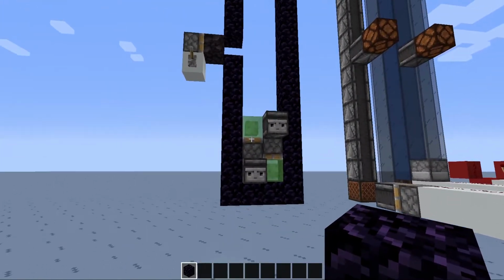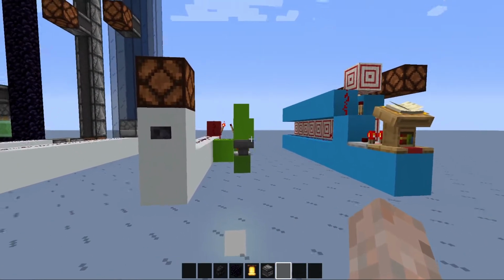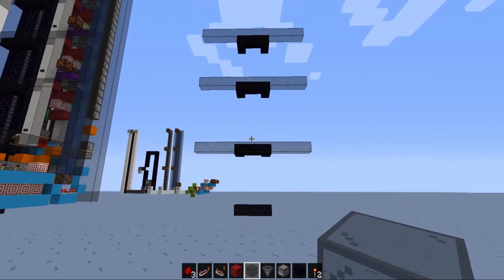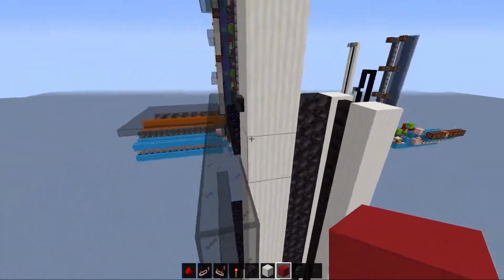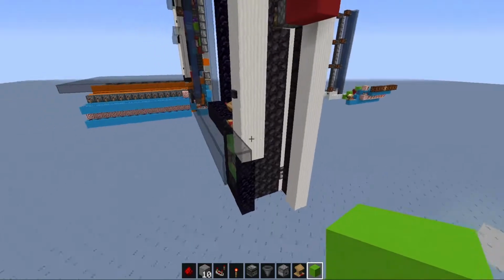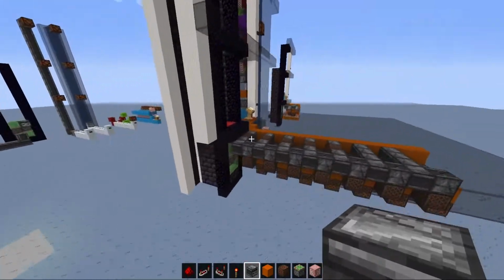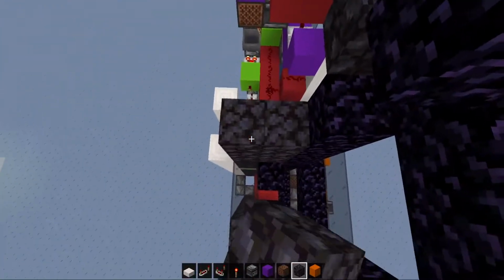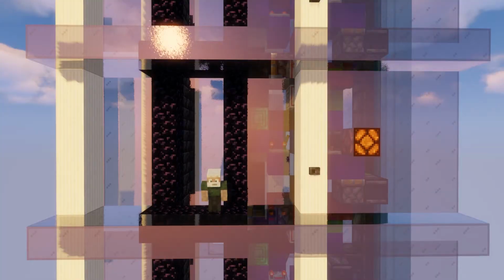Best Minecraft Multi Floor Slime Block Elevator! - Explanation/Tutorial!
Minecraft Version: Java 1.16+

You can build your own slime block multi-story elevator in Minecraft survival mode! Today, I'm going to show you how to build the best Minecraft elevator for your tower or base.

Difficulty: Intermediate

PART 1: ABOUT THE ELEVATOR
0:00 - Introduction
1:40 - How it Works

10:46 - Single Story
17:55 - Setup for Multi-Story
26:04 - Adding a Floor
30:09 - Bells n' Whistles
30:58 - Closing Remarks